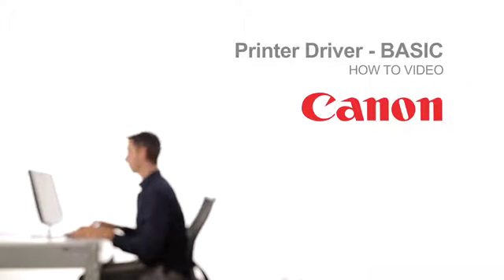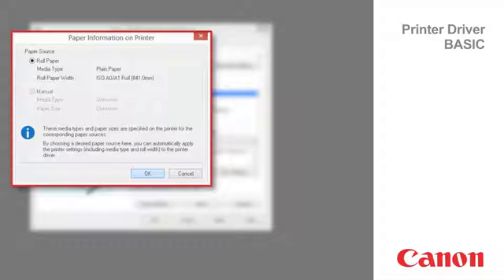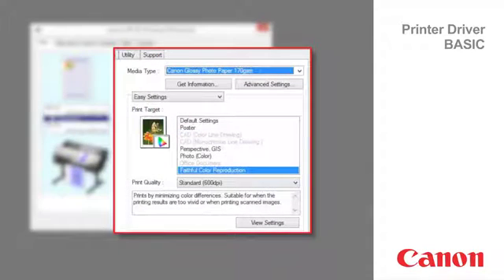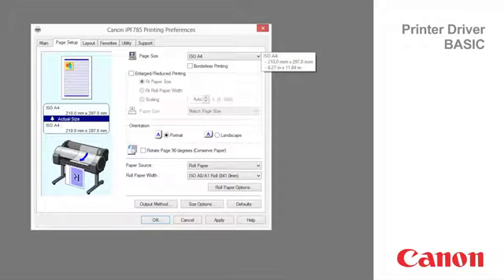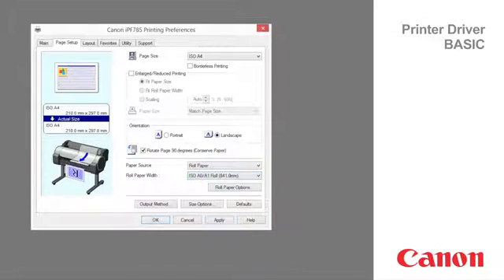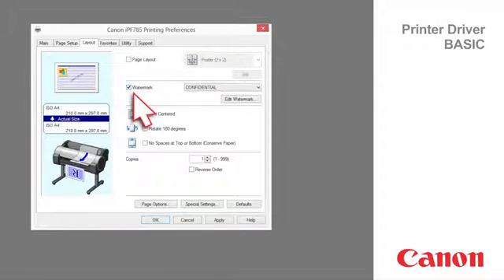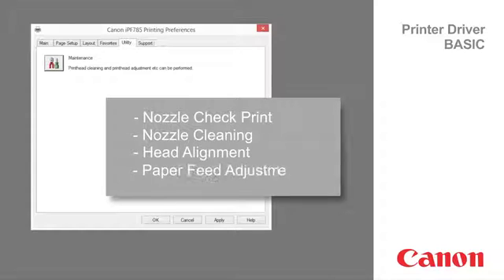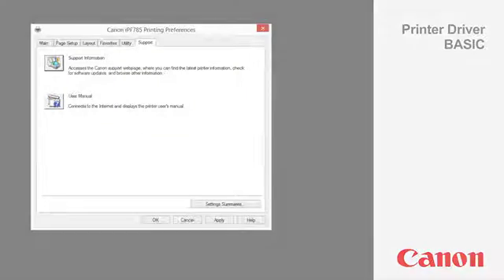Canon imagePROGRAF - printer driver basic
How to use the basic functions of the Canon imagePROGRAF printer driver.